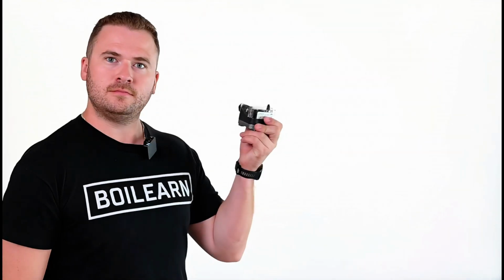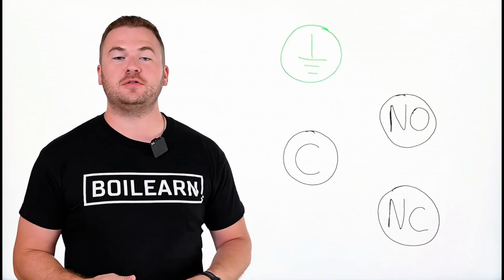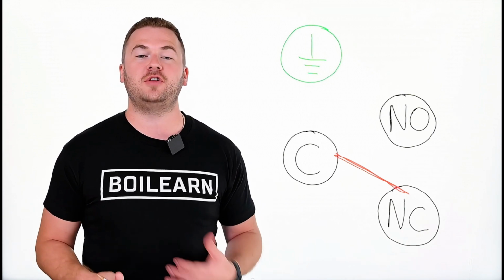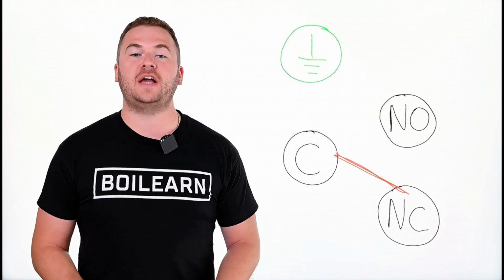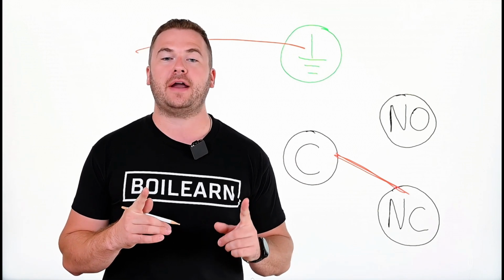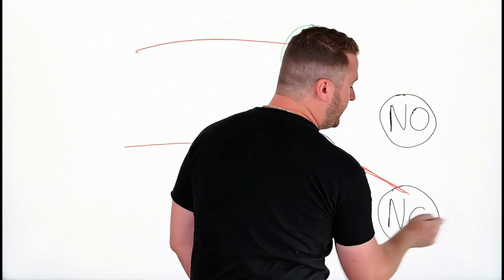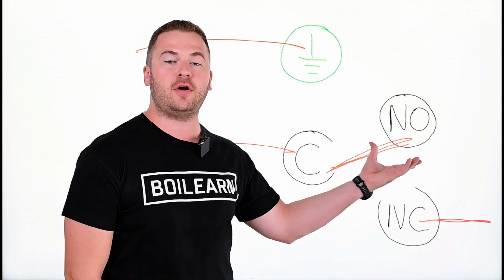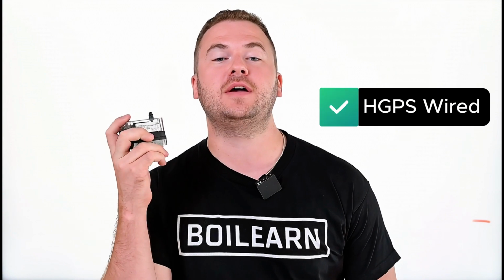How to Wire a High Gas Pressure Switch on a Boiler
An instruction on how to wire a high gas pressure switch on a boiler gas train. The high gas pressure switch is a safety device that prevents the boiler from running when the gas pressure is too high.

There are many different manufacturers of high gas pressure switches, but in general, all of them are the same when it comes to wiring them.

Check out Boilearn.com for more in depth boiler training.

Always make sure you are qualified to work on a boiler and make sure you follow all safety procedures.